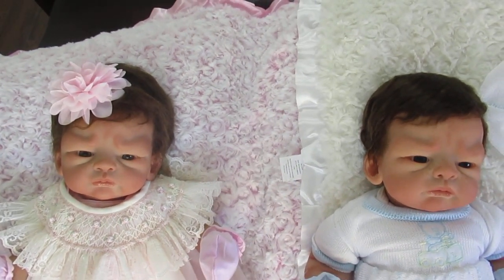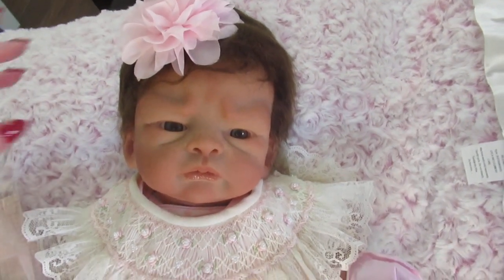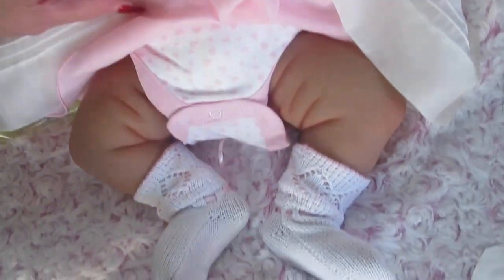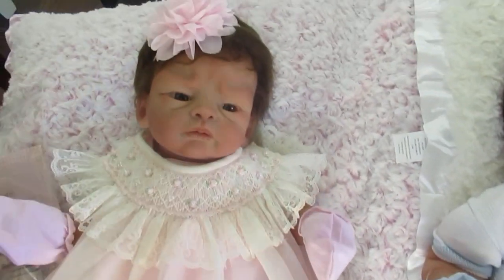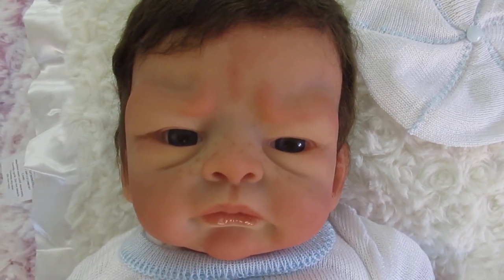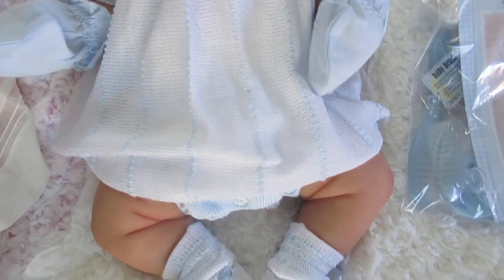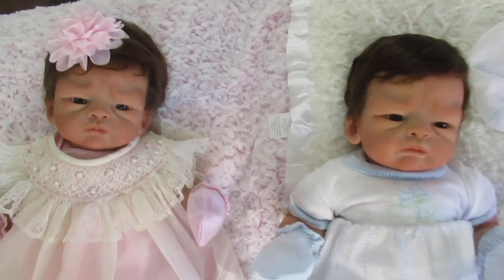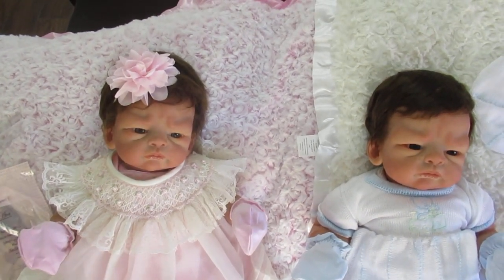Partial Body Silicone Babies Ava and Aiden by Tasha for Nancy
Partial Body Silicone Babies Ava and Aiden by Tasha for Nancy, aren't they beautiful! Cloth torso bead filled with solid silicone head, arms and legs. A little lighter than a full body silicone baby. They are works of art. Call Ann today to start your adoption.